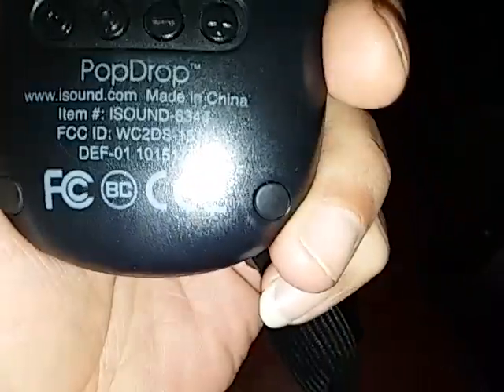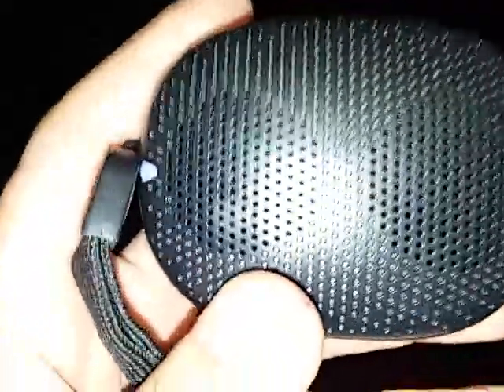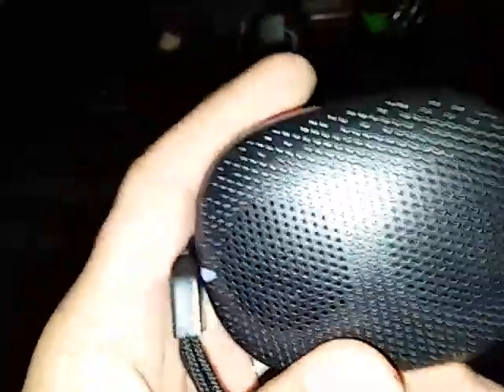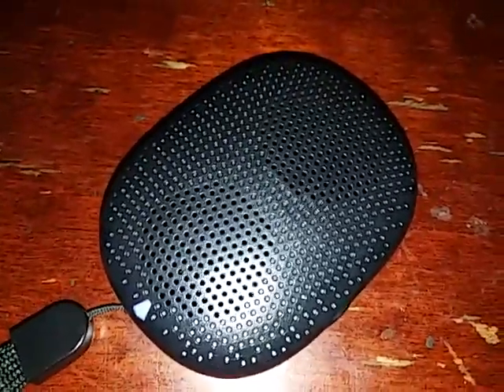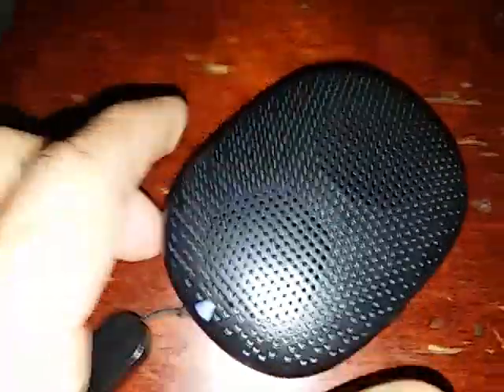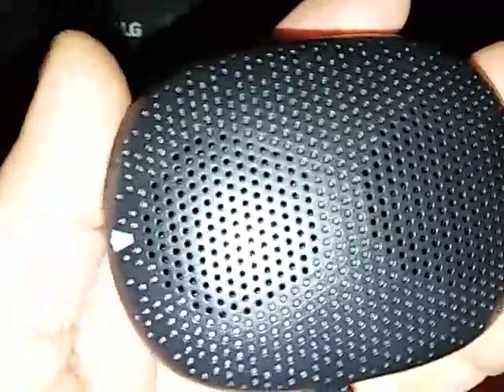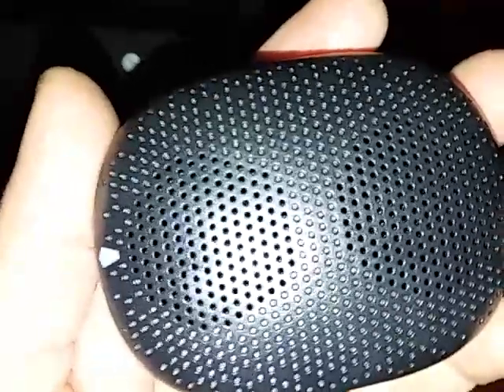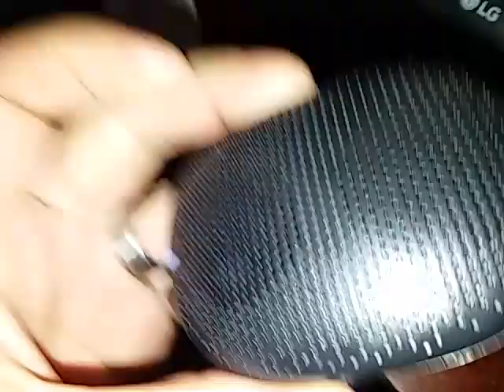1inch speaker driver and 1inch passive Radiator Bluetooth speaker